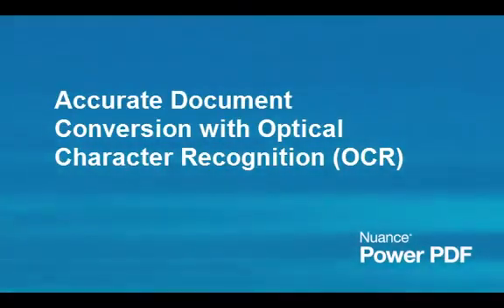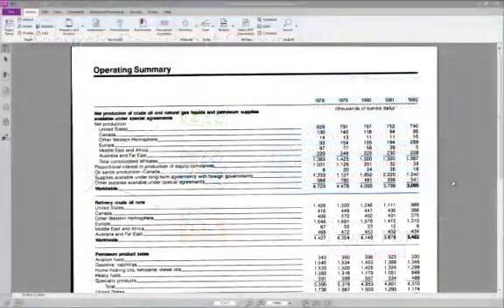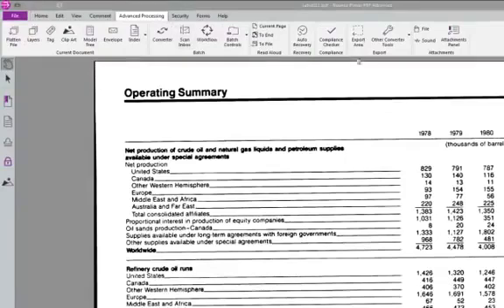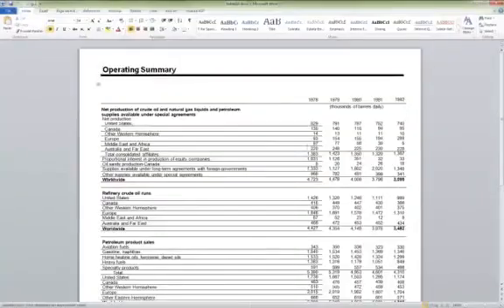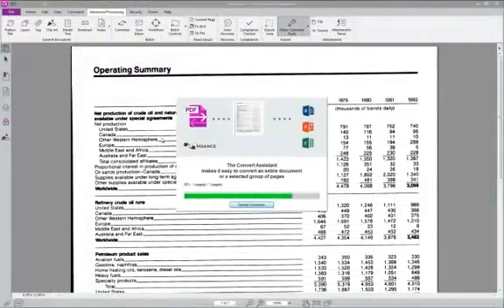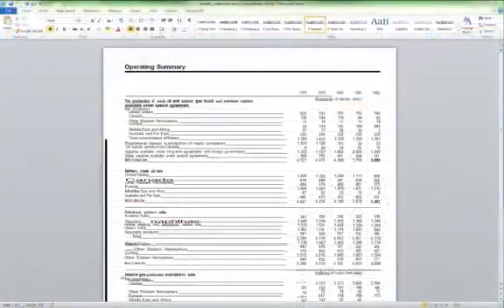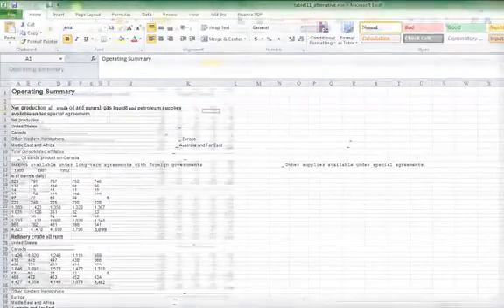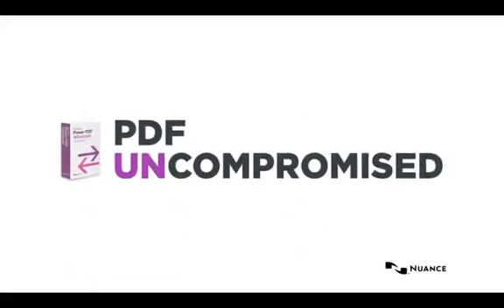Achieve Flawless Document Conversion with Kofax Power PDF & OCR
In today's fast-paced digital landscape, the ability to convert documents accurately and efficiently is paramount for businesses striving for operational excellence. ICONS Infocom is proud to introduce Kofax Power PDF, a powerful tool that revolutionizes document conversion through advanced Optical Character Recognition (OCR) technology.

Kofax Power PDF stands out for its remarkable accuracy in converting scanned documents and images into editable formats. This means that whether you're dealing with invoices, contracts, or any other type of paperwork, you can trust Kofax to deliver precise results that maintain the integrity of your original documents. The intuitive interface and robust features make it easy for users of all skill levels to navigate and utilize the software effectively.

With Kofax Power PDF, you can streamline your workflows, reduce manual data entry, and enhance collaboration across your organization. The OCR capabilities ensure that even the most complex documents are transformed into searchable and editable files, saving you time and minimizing errors.

Join the ranks of businesses that are transforming their document management processes with ICONS Infocom and Kofax Power PDF. Experience the future of document conversion today!

📌 Buy from National Distributor:
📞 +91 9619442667